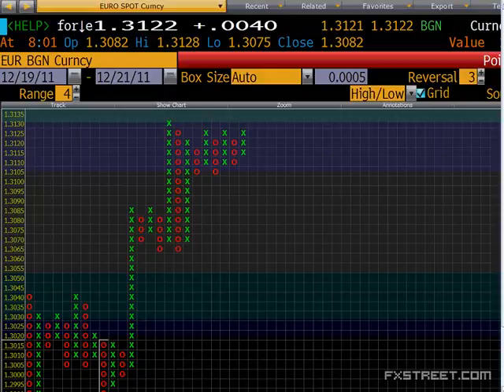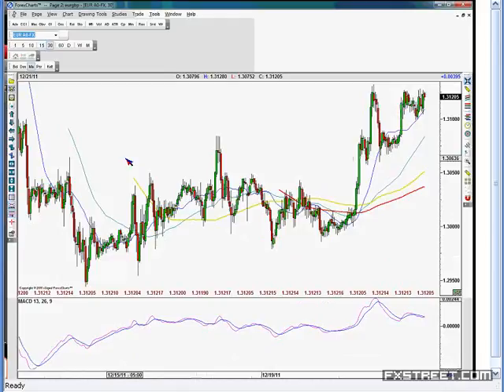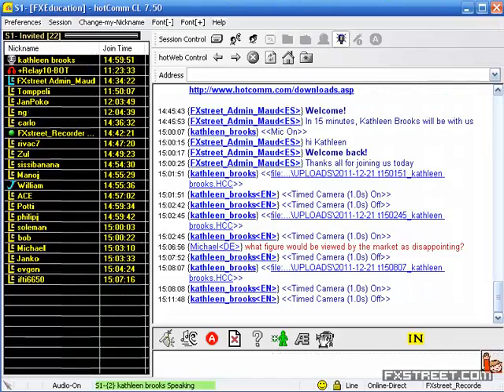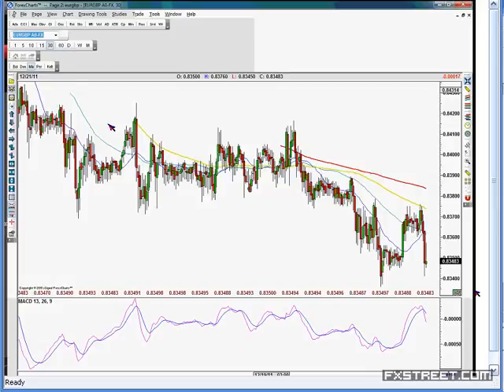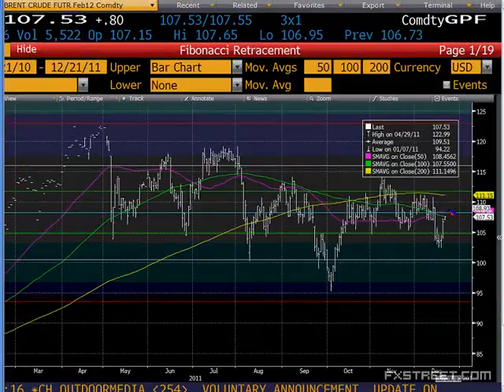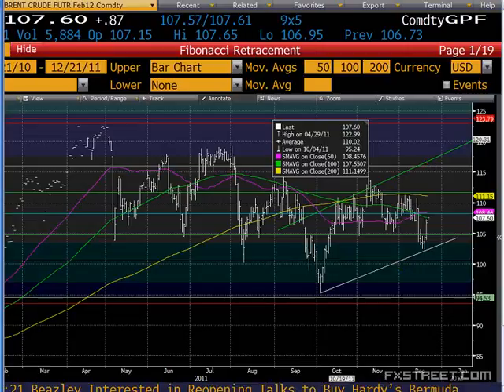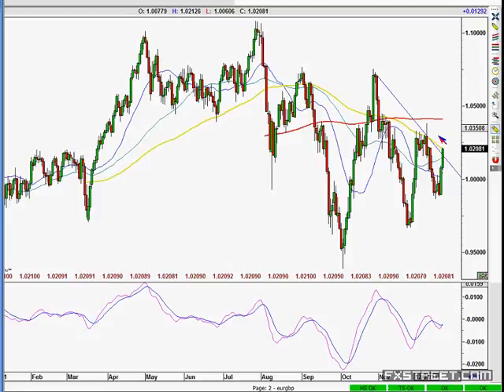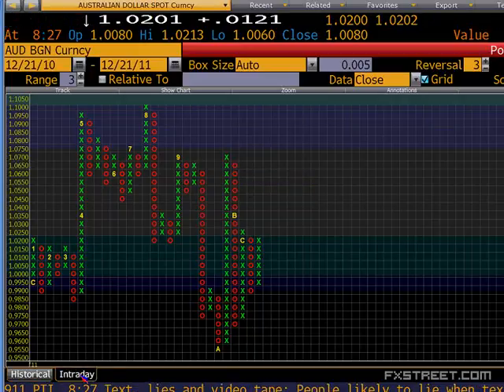Kathleen Brooks: London FX Open Breakfast (Dec 21, 2011)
Date of issue: 21 December 2011. Speaker: Kathleen Brooks. Join FOREX.com’s research director Kathleen Brooks every Monday, Wednesday and Friday for a pre-open update at 08:00 am London time. She will walk you through the market open and give you the latest macro view and must-know news to help you start your trading day.